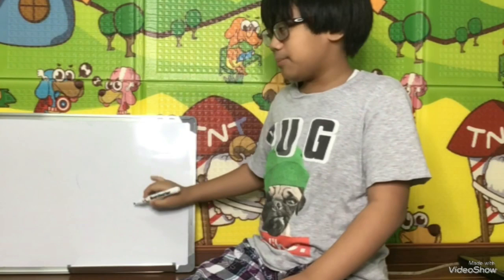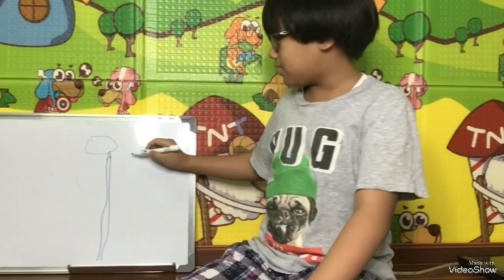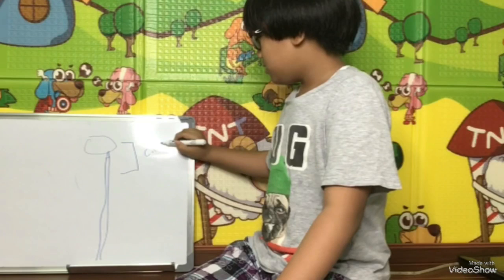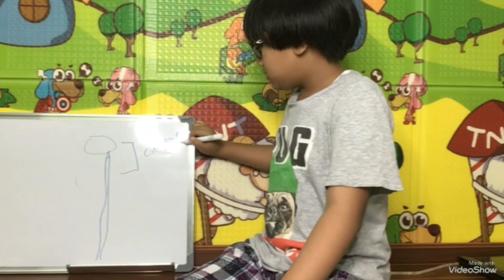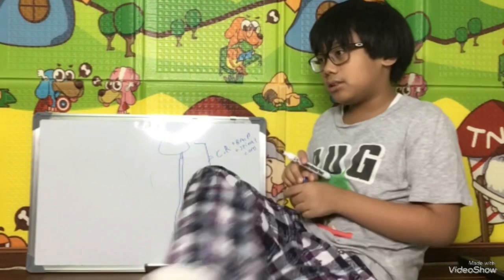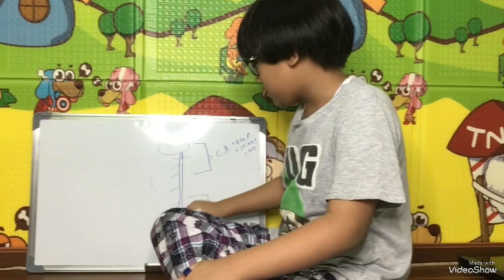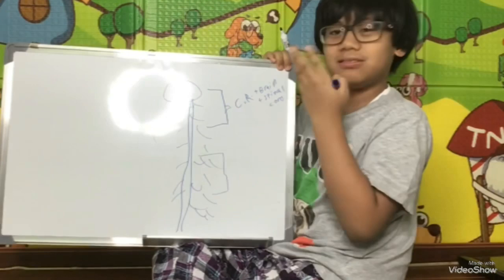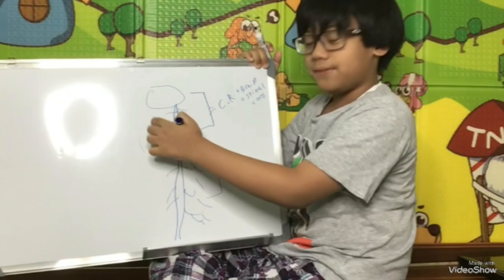POLIO VIRUS PHILIPPINE OUTBREAK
* BRIEF FACTS ABOUT POLIO VIRUS
 * HOW TO IRRADICATE POLIO VIRUS